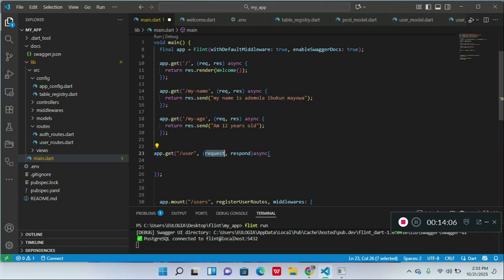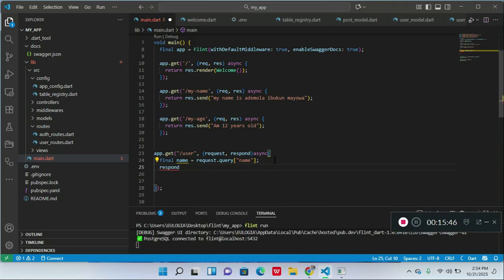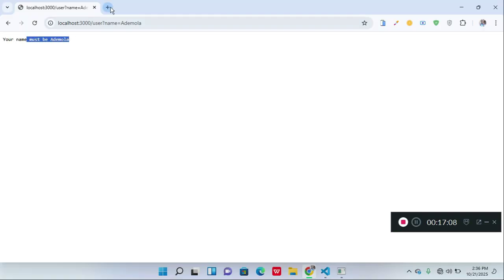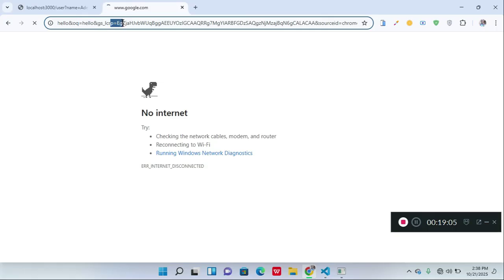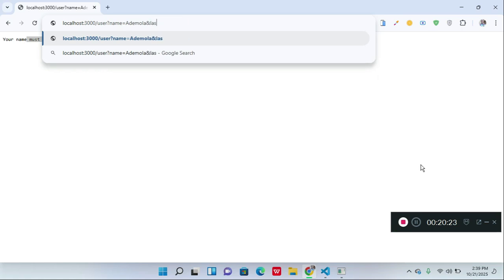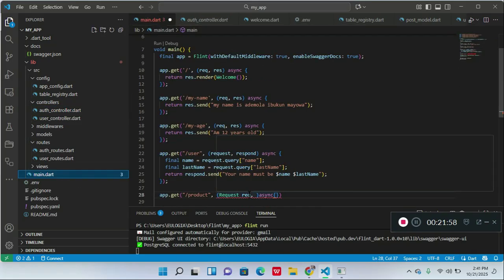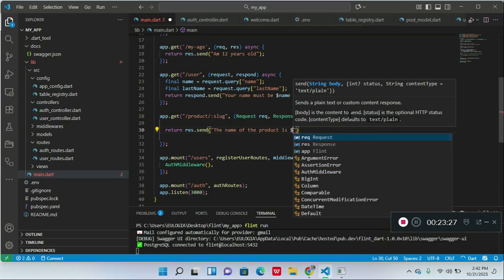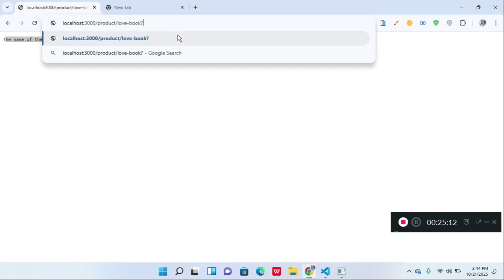Flint Dart Tutorial #5 — Queries & Parameters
Welcome to Flint Dart Tutorial #5 🎯
In this episode, we explore how to use Queries and Parameters in Flint Dart, the modern backend framework built with Dart.

You’ll learn how to:

Use req.query to read query parameters from URLs like /users?name=Hybiekay&age=24

Use req.param to get route parameters from paths like /users/:id

Understand that both req.query and req.param are Maps

Combine them to build dynamic and flexible API endpoints